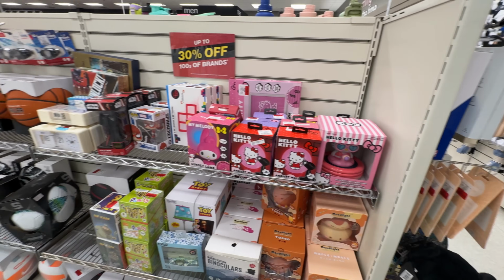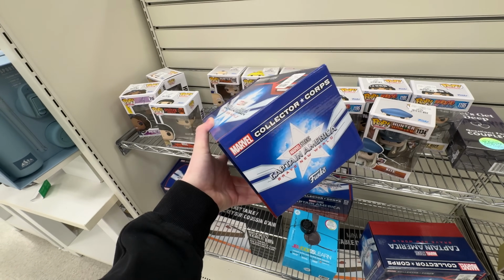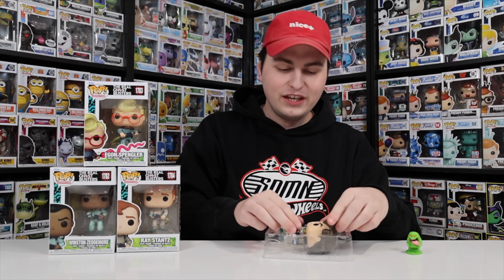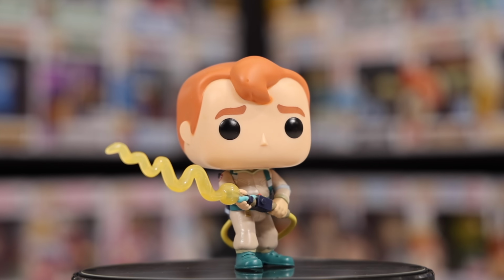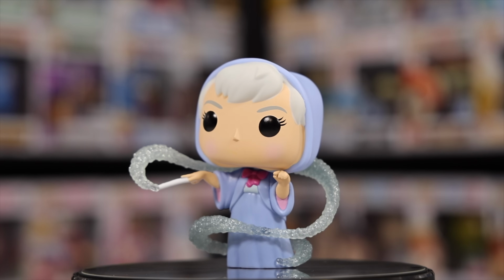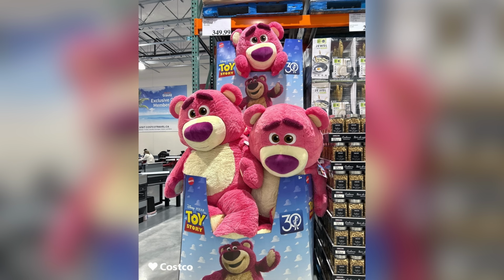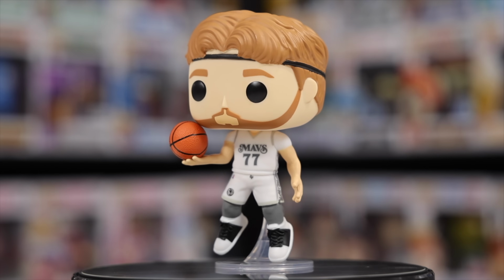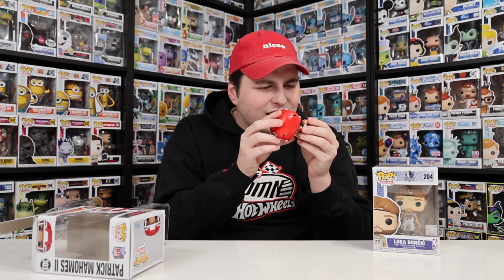I Can't Believe I Found This! (Funko Pop Hunting)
Today I went on a mini Funko Pop hunt to see what new figures I could find for my collection! With recent news there was a few that I had to pick up! Luka Doncic, Patrick Mahomes, The Real Ghostbusters and more!

Download Whatnot and get $15 off your first purchase (can be used anywhere on the app)